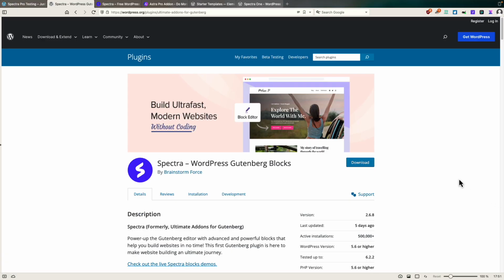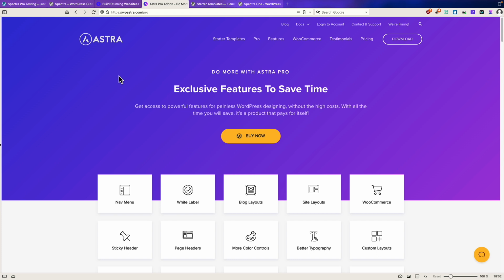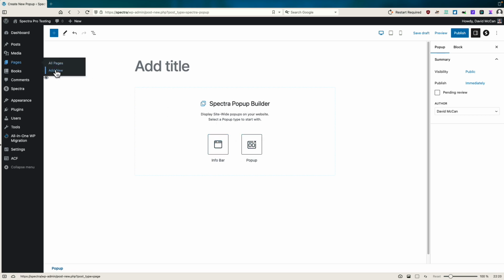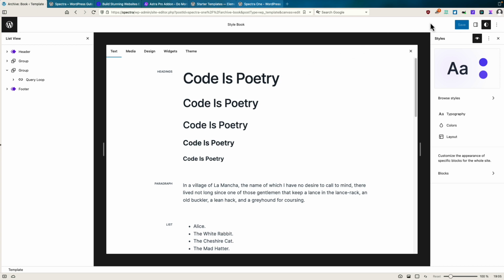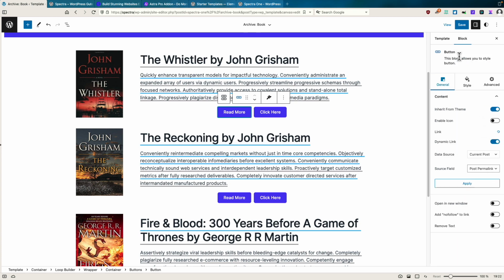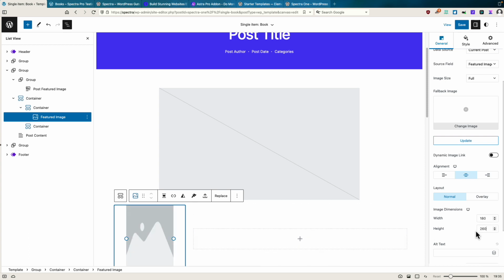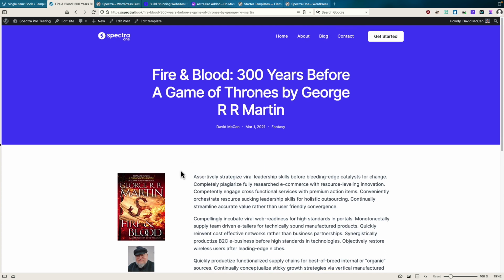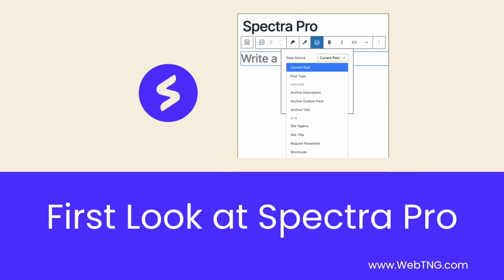First Look at Spectra Pro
In this video I look at Spectra Pro.  Spectra is the Gutenberg plugin from the makers of the Astra theme and the pro version is just now being released. There is a walk-through using Spectra Pro in the Full Site Editor and a discussion of how Spectra and Spectra Pro is being positioned, as well as its strengths and weaknesses.